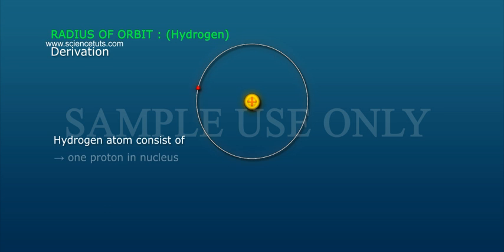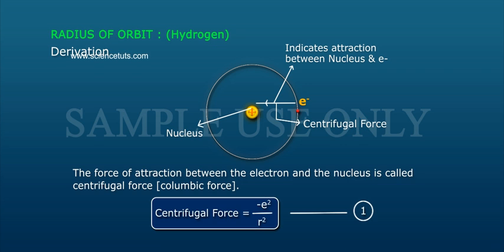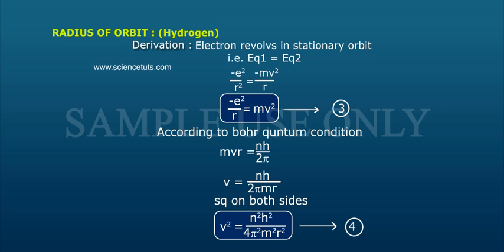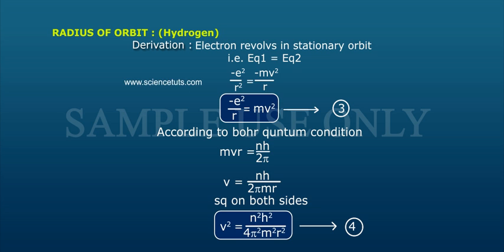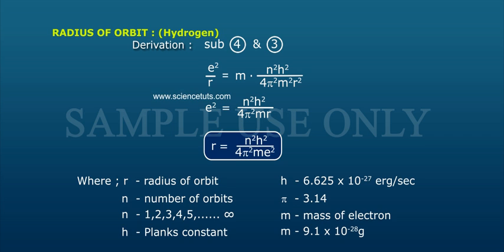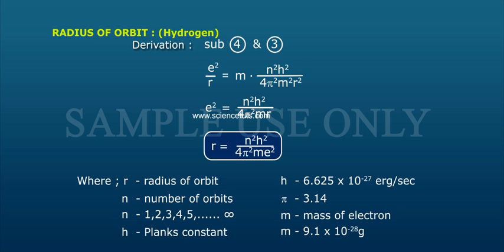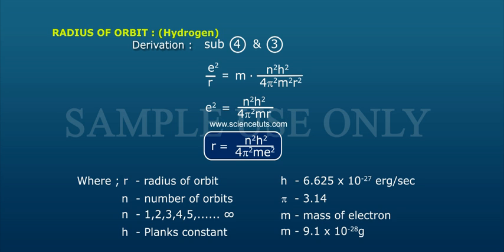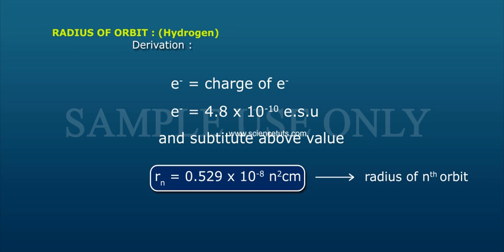HYDROGEN RADIUS OF ORBIT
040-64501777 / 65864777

7 Active Technology Solutions Pvt.Ltd. is an educational 3D digital content provider for K-12. We also customise the content as per your requirement for companies platform providers colleges etc . 7 Active driving force "The Joy of Happy Learning" -- is what makes difference from other digital content providers. We consider Student needs, Lecturer needs and College needs in designing the 3D & 2D Animated Video Lectures. We are carrying a huge 3D Digital Library ready to use.

In the Bohr model of the structure of an atom, put forward by Niels Bohr in 1913, electrons orbit a central nucleus. The model says that the electrons orbit only at certain distances from the nucleus, depending on their energy. In the simplest atom, hydrogen, a single electron orbits the nucleus and its smallest possible orbit, with lowest energy, has an orbital radius almost equal to the Bohr radius. (It is not exactly the Bohr radius due to the reduced mass effect. They differ by about 0.1%.)

Although the Bohr model is no longer in use, the Bohr radius remains very useful in atomic physics calculations, due in part to its simple relationship with other fundamental constants. (This is why it is defined using the true electron mass rather than the reduced mass, as mentioned above.) For example, it is the unit of length in atomic units.

An important distinction is that the Bohr radius describes the most probable radial distance of the electron, not its expected radial distance. The expected radial distance is actually 1.5 times the Bohr radius, as a result of the long tail of the radial wave function.